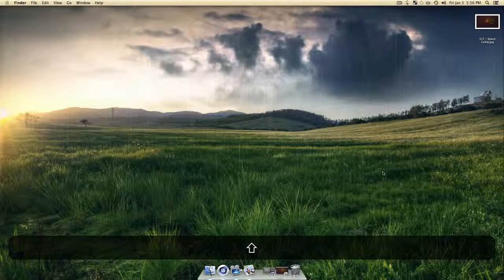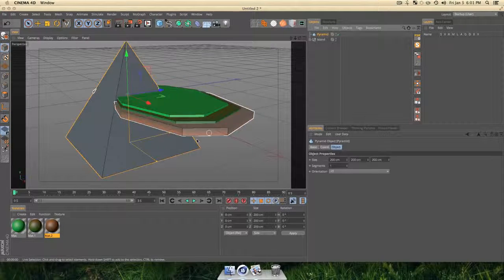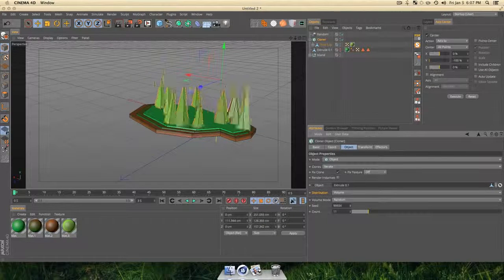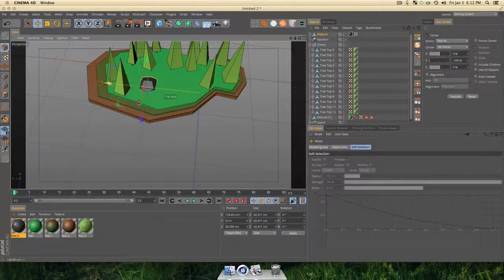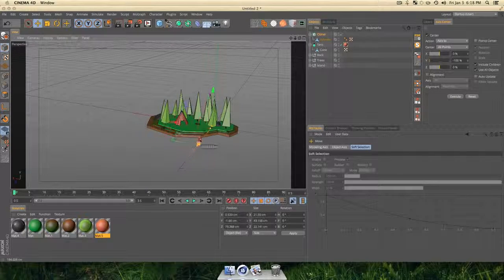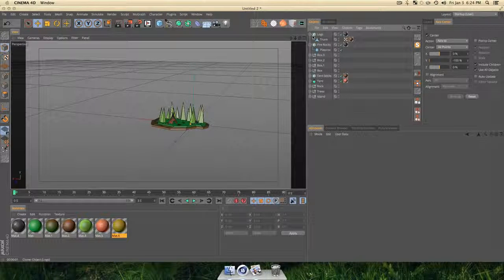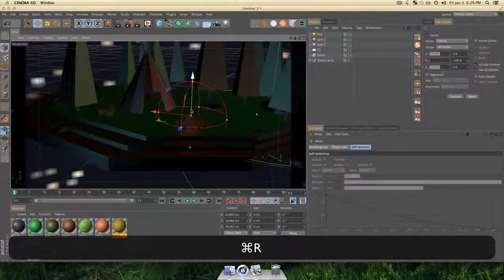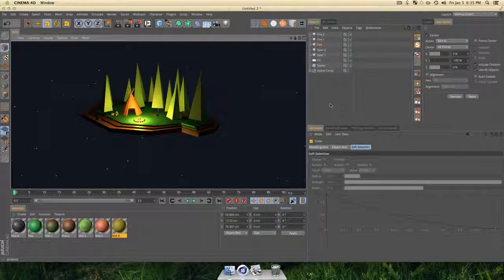Summit 17 - Low-Poly Space Camp - Cinema 4D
Summit 17 - Low-Poly Space Camp Today we're making a low-poly space camp (pun intended). Just a fun quick and easy scene to set up with a couple helpful